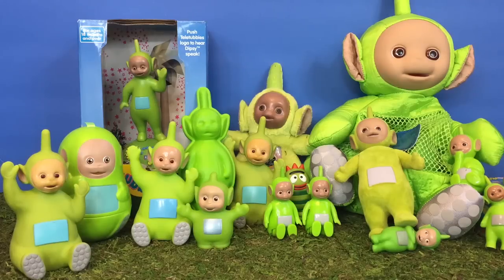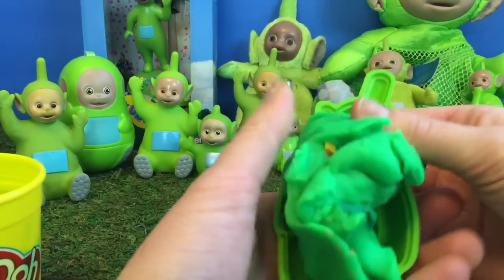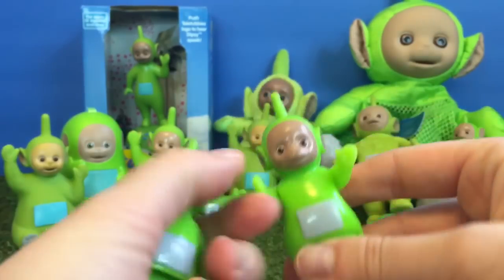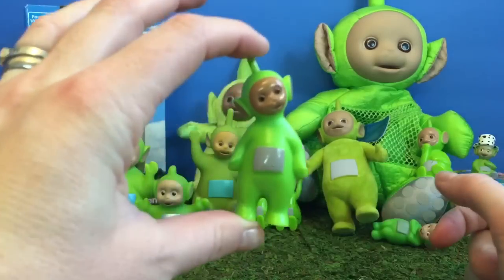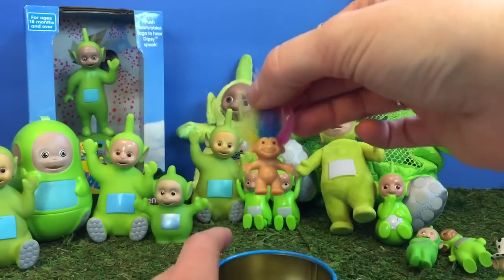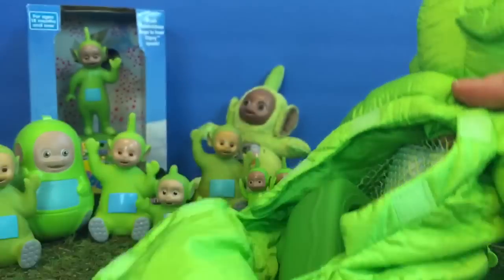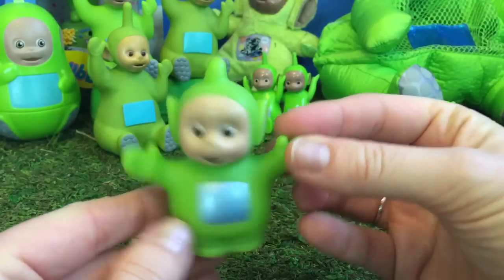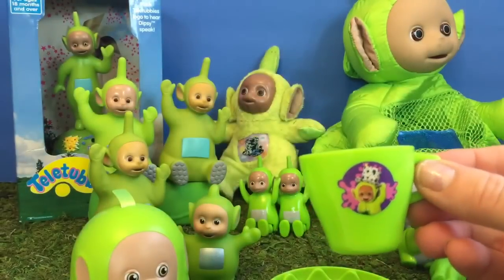DIPSY TELETUBBIES Toy Collection!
Tiny Treasures shares our Dipsy Teletubbies collection. Enjoy!